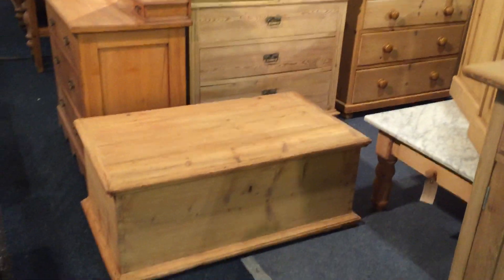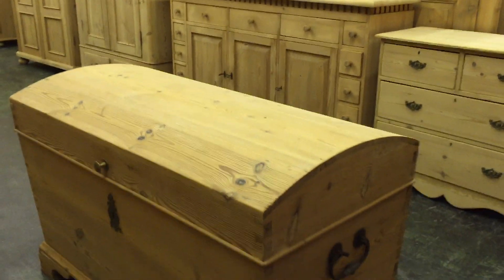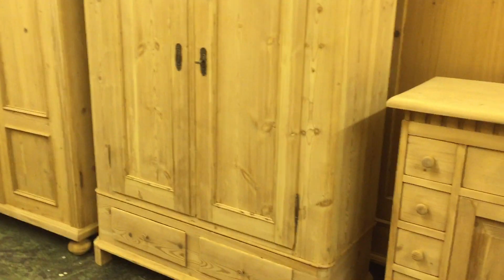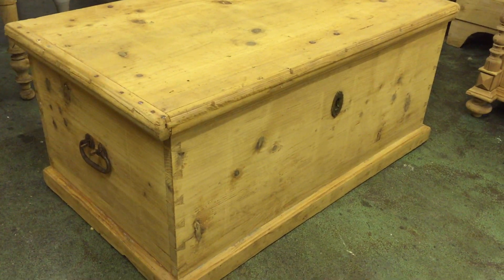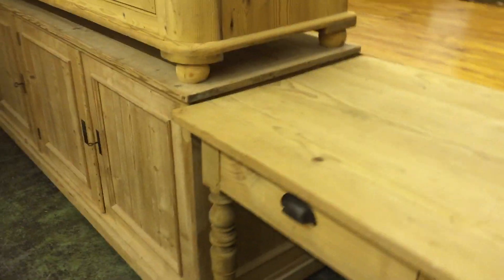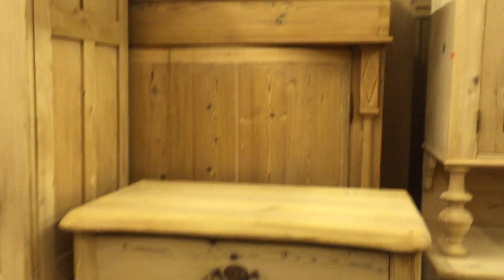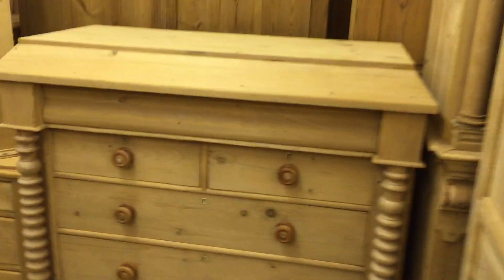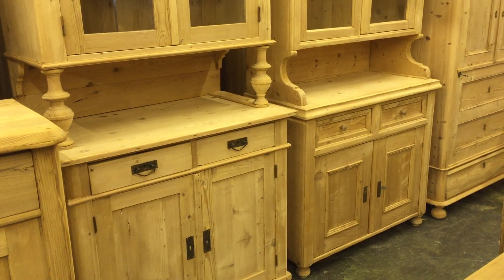Delivery of old pine furniture 20th June 2016 - Pinefinders Old Pine Furniture Warehouse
Another delivery of old pine furniture has just arrived. A couple of bookcases, 3 chests of drawers (1 loveley Scottish one), a number of old pine cupboards (some with shelves), 2 old tables, 2 large 6 foot long dresser bases, a couple of wardrobes and 2 antique pine dressers. A large dome box, a Victorian pine flat top box - chest, 3 East German large old pine boxes and 2 pairs of bedside cupboard, one pair fairly tall, the other short and wide, all with a drawer at the top and doors below. A lovely Victorian pine Linen Press, a glazed hanging wall cabinet and a large Victorian Pine wall hanging corner cupboard with shelves inside.